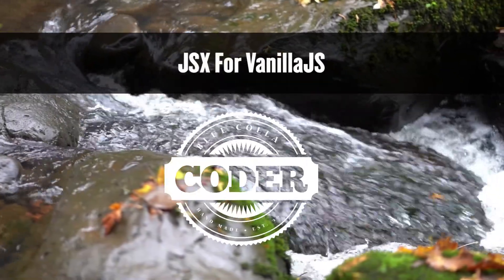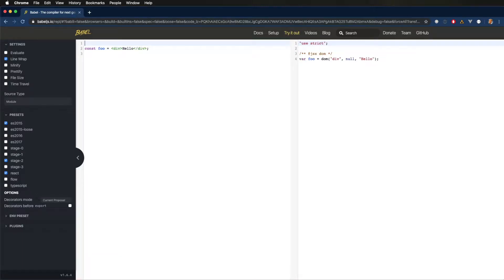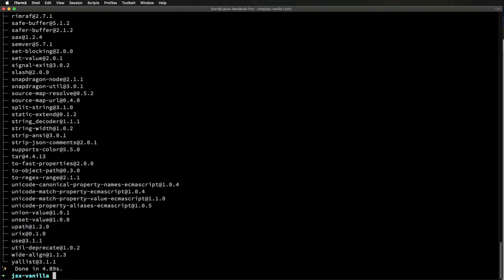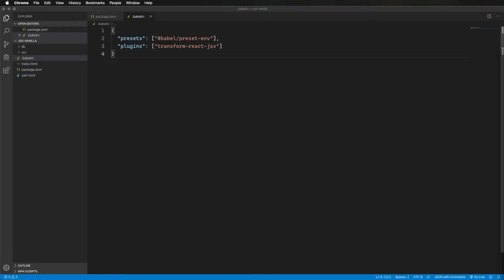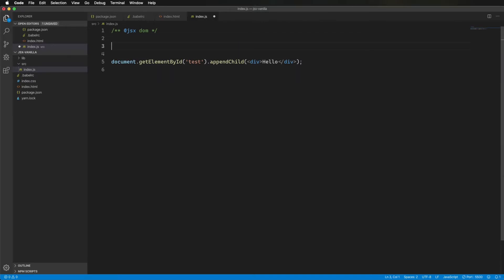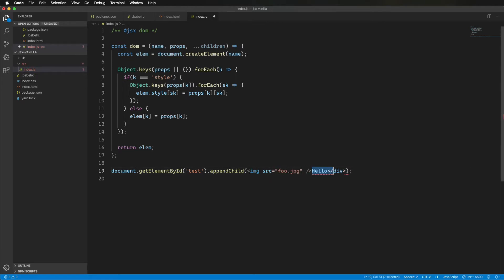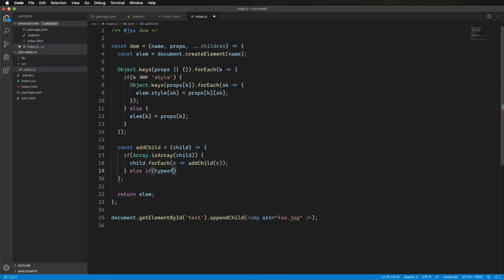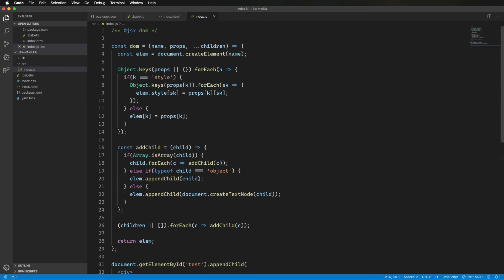JSX For VanillaJS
Using JSX to create vanillaJS components the literate way.